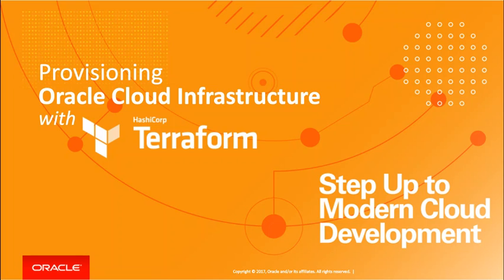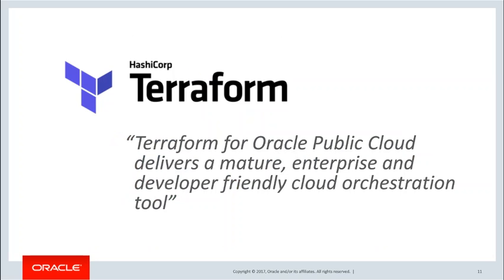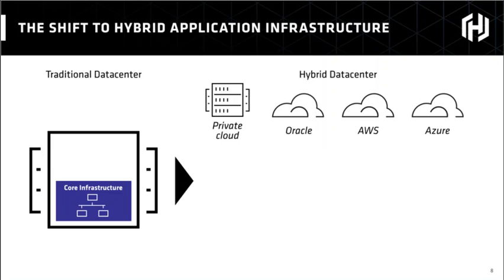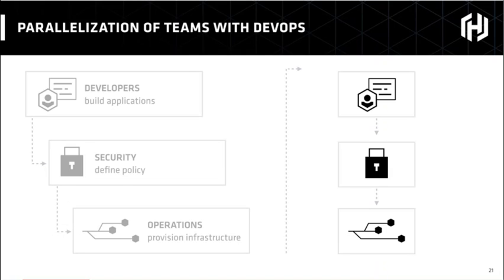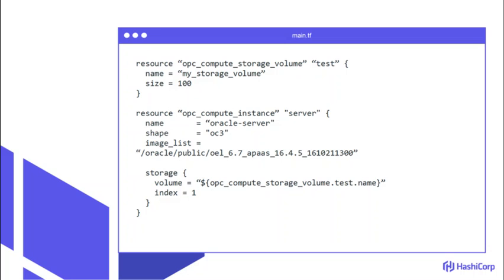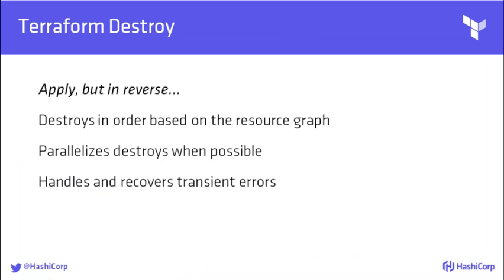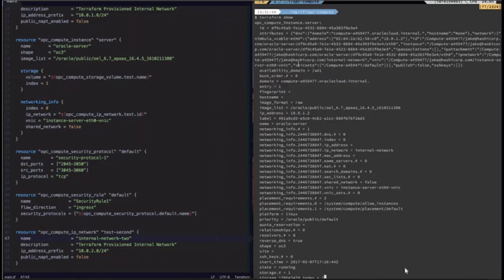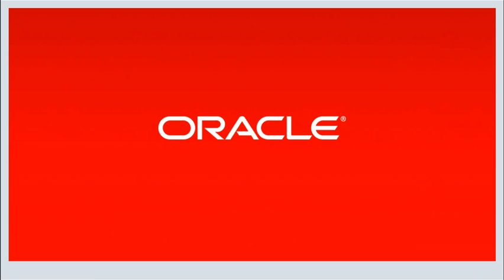Webinar: Provisioning Oracle Cloud Infrastructure with HashiCorp Terraform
Watch our recent webinar with Oracle on provisioning Oracle Cloud infrastructure with HashiCorp Terraform. --